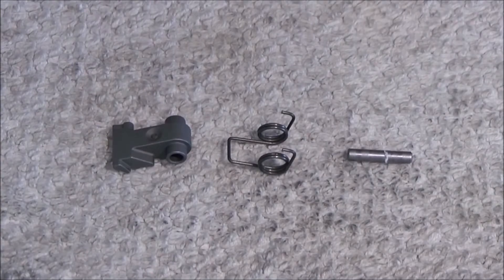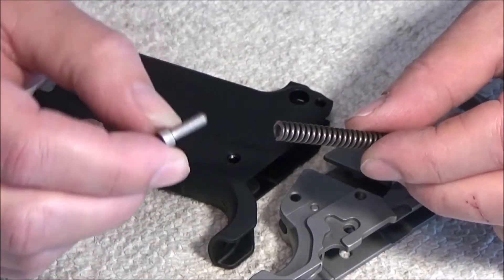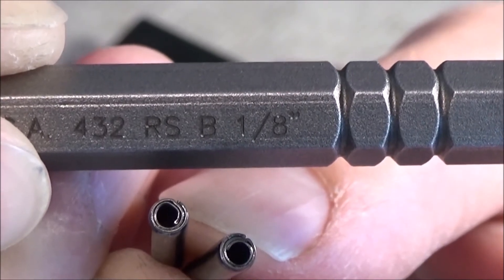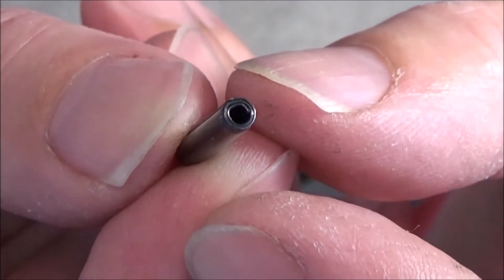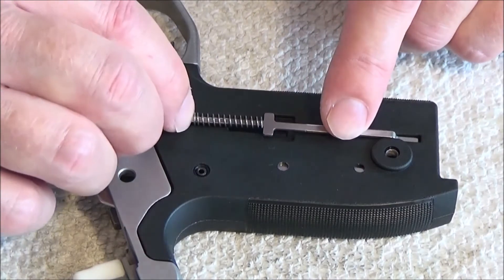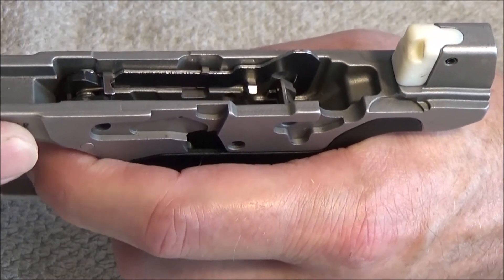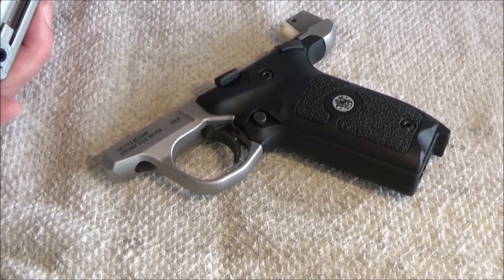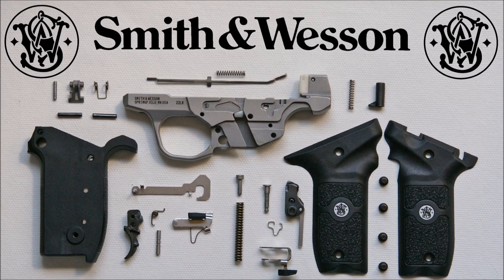Smith and Wesson 22 Victory Frame Reassembly